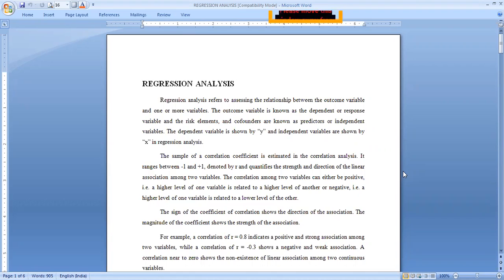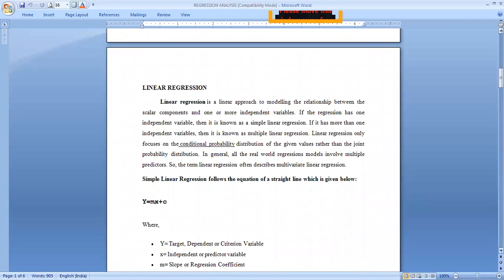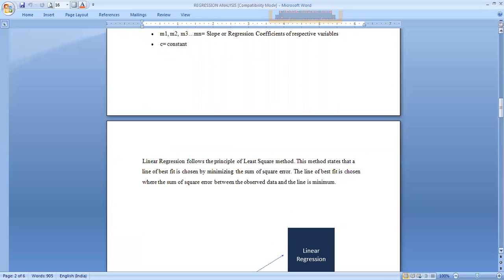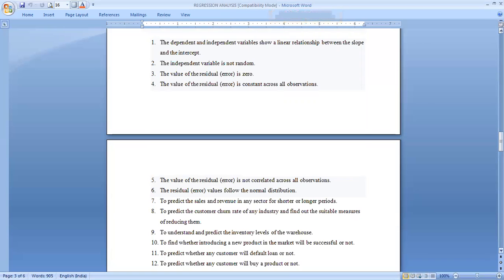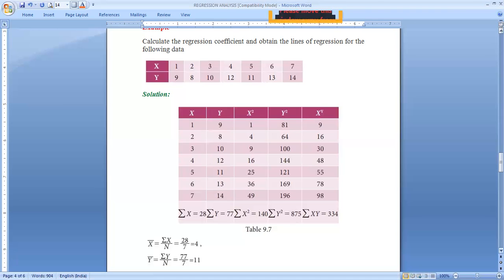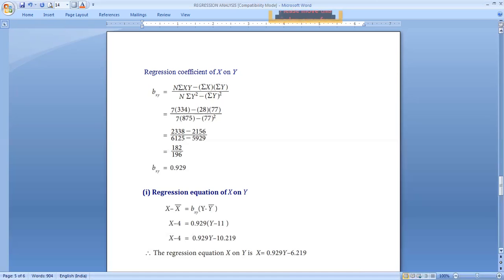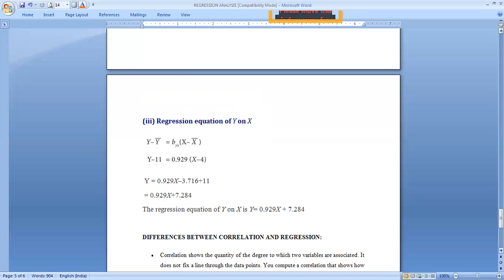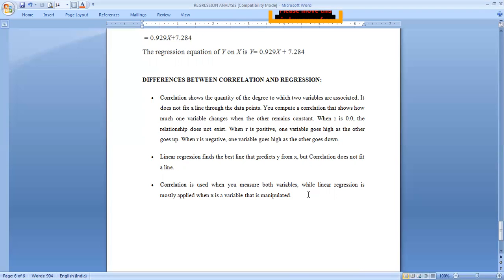REGRESSION ANALYSIS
Associate Professor (Mathematics and Statistics)
Jayoti Vidyapeeth Women’s University, Jaipur, Rajasthan.